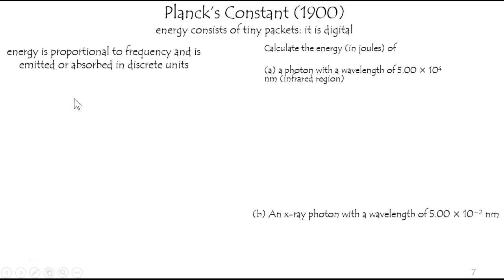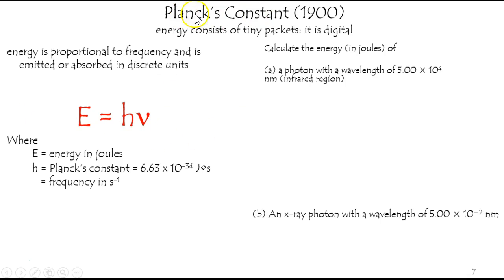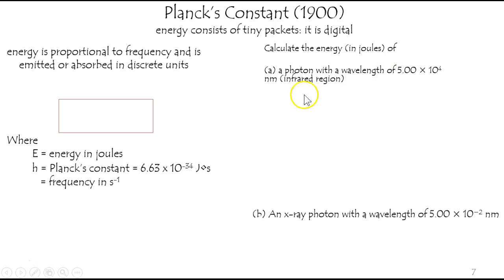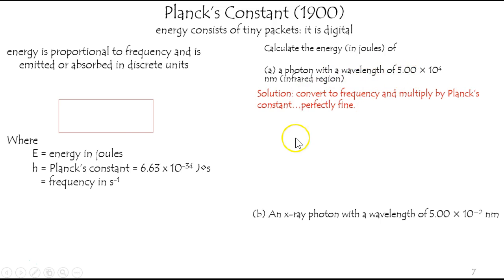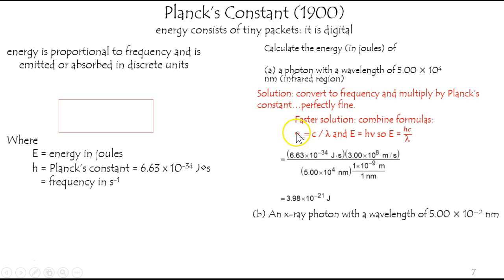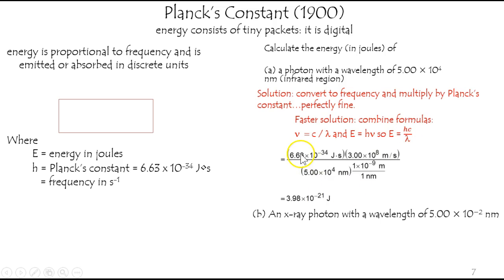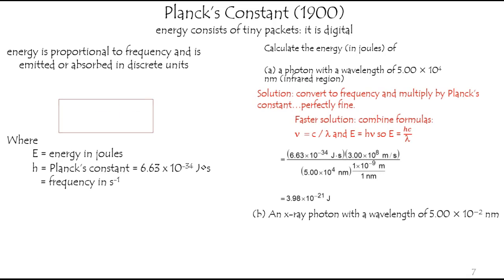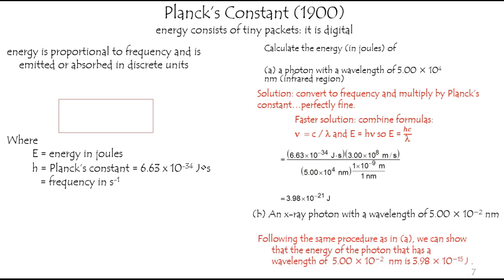8.4 plancks constant